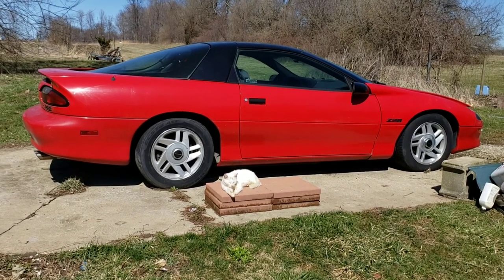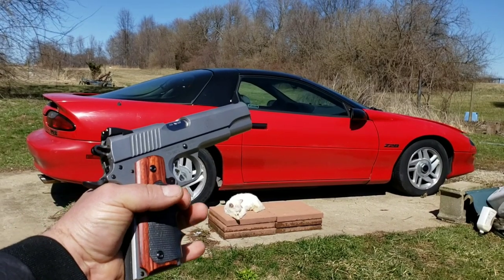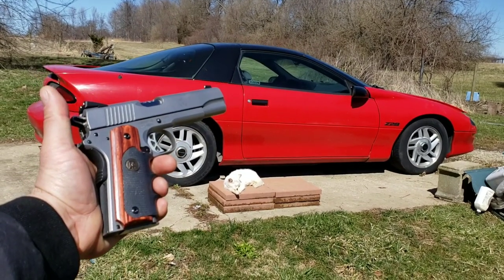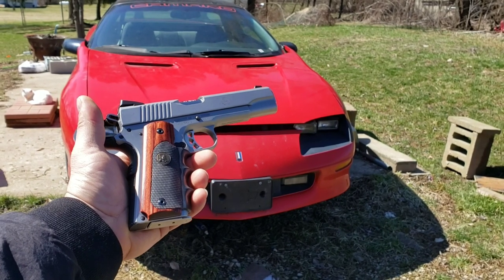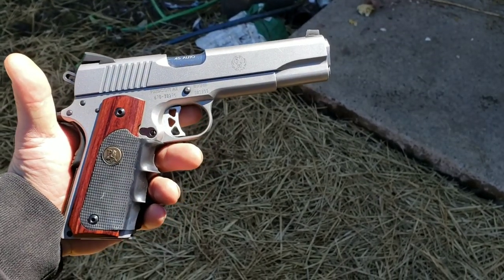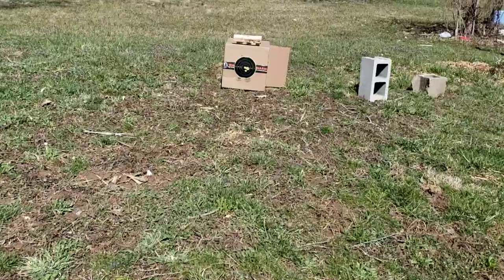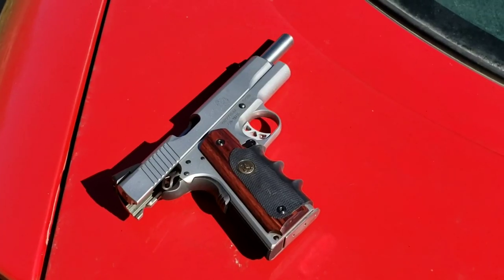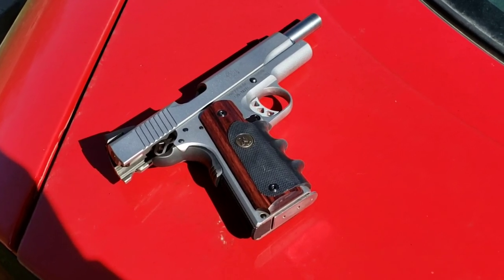I Traded My Camaro for a Ruger 1911?!?!?!